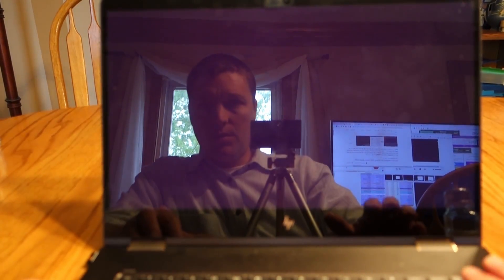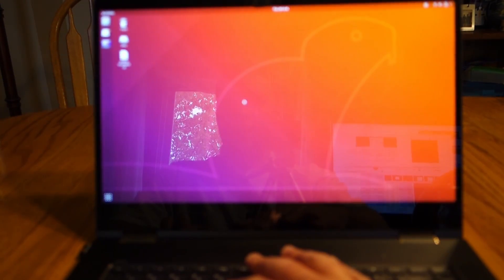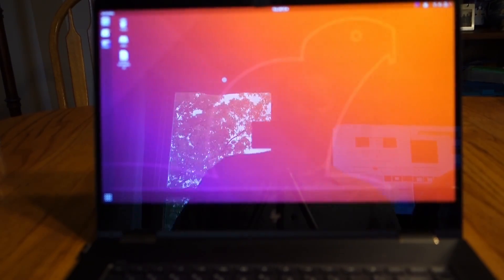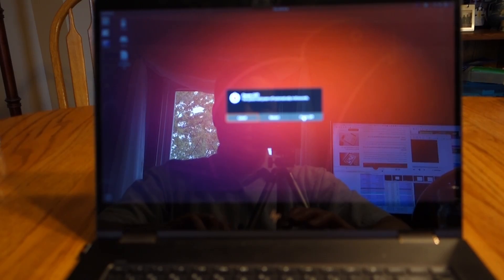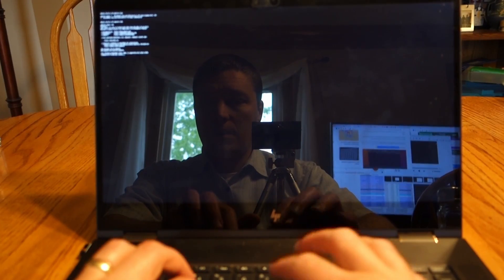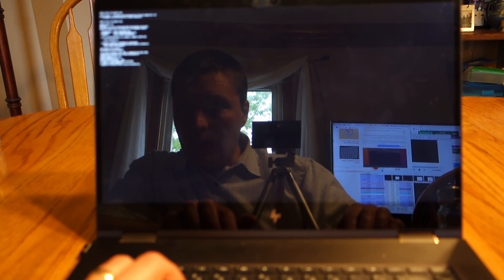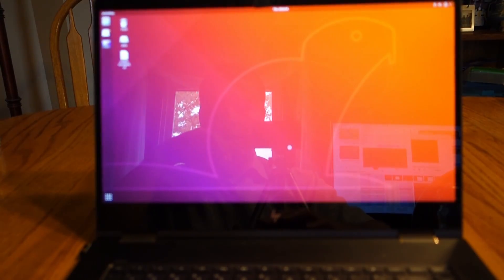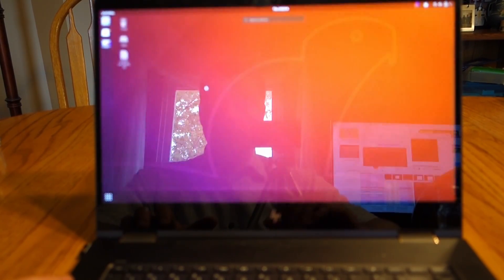Fix keyboard not working after login (Ubuntu)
Fix for: keyboard not working after login (Ubuntu)
enter text mode
apt install xserver package

Its grainy but hopefully the audio will help someone
0:00 - No keyboard after login
1:05 - wireless keyboard does not work
1:36 - Ctrl + Alt + F3 for command line
1:45 - apt install xserver-xorg-input-all
2:20 - test after reboot. fixed!